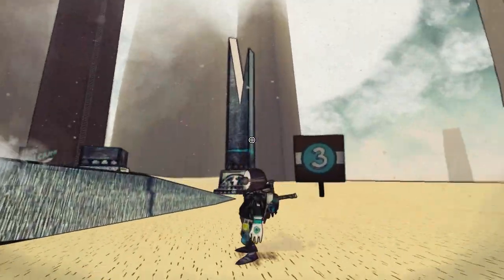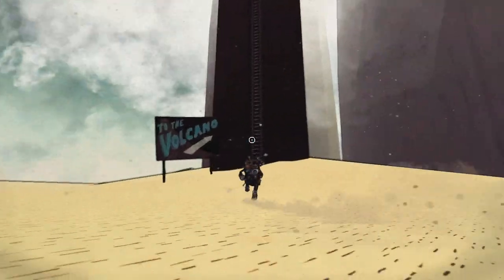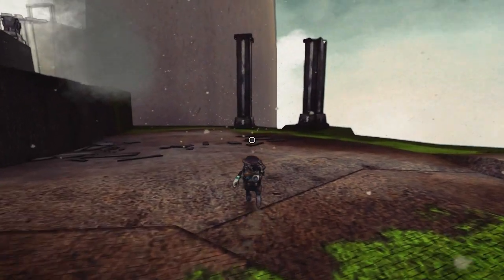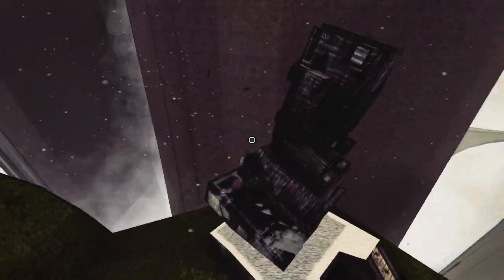Nerd³ Plays... Tiny and Big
Today I play an absolutely gorgeous indie game called "Tiny and Big". It has the best destruction I've seen since Red Faction and more charm then three Hugh Grants tied up with string.

Music during gameplay is taken from the game. It makes me want to slice up mountains.

Theme:
"Danse Macabre - Big Hit 1"

Ending and "Heaven" Music
"Frost Waltz"